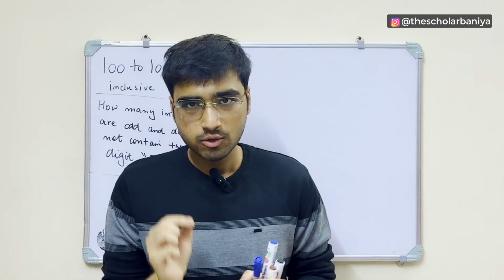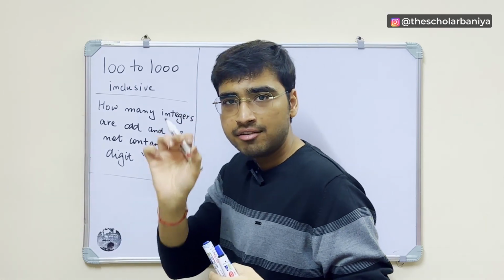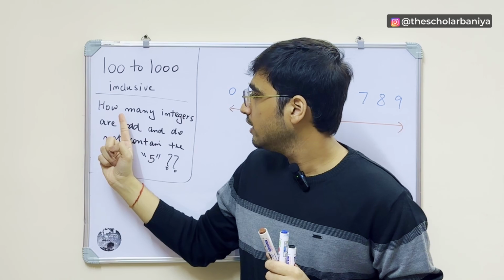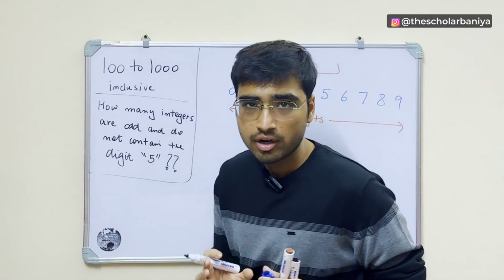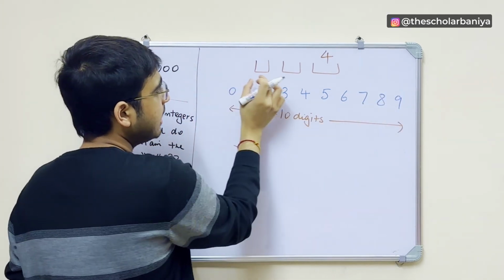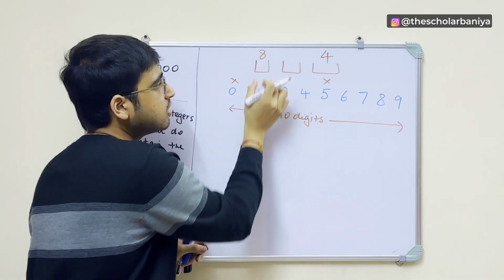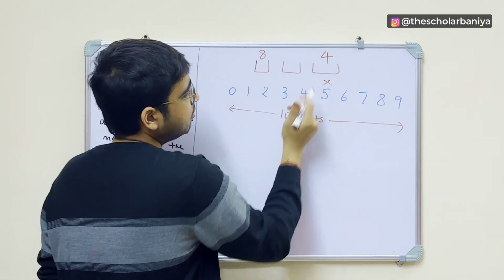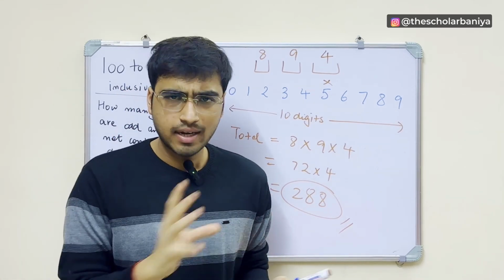Ch:5 Pt-3 | GRE Test & GMAT 2024 Prep | Real GRE Exam Questions for a Perfect 170 in GRE Quant